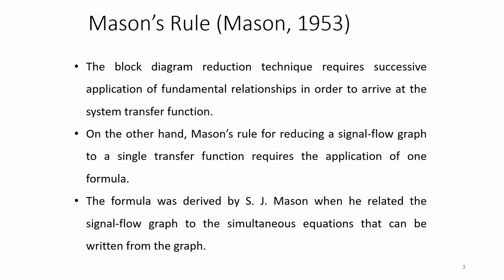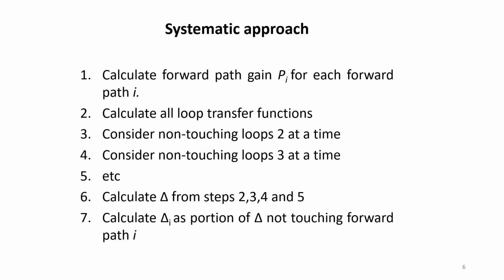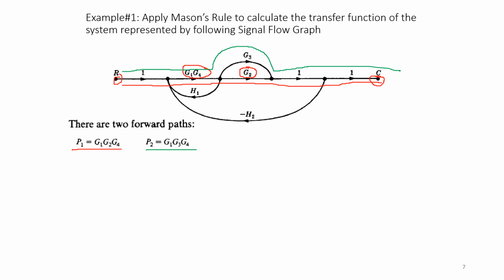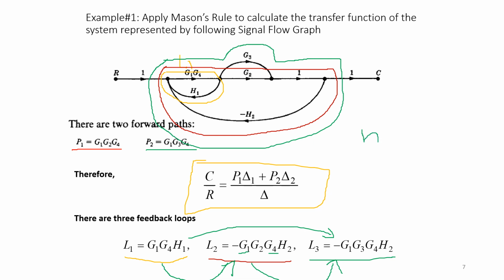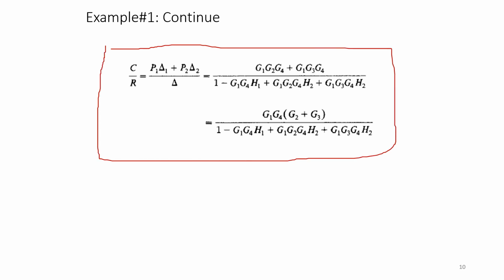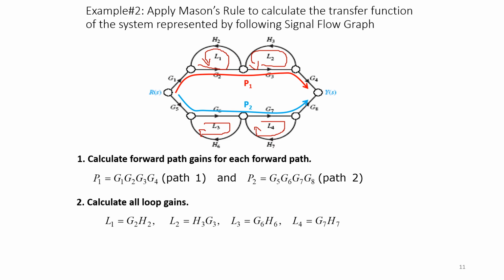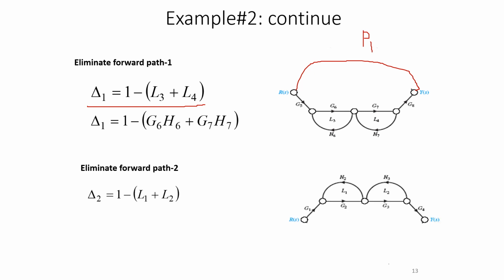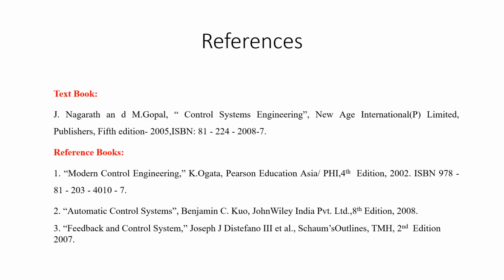Control Systems - Mason gain formula